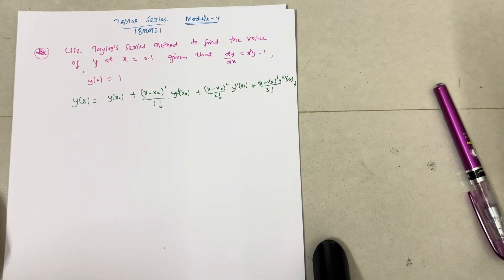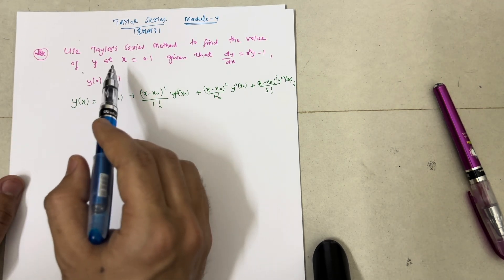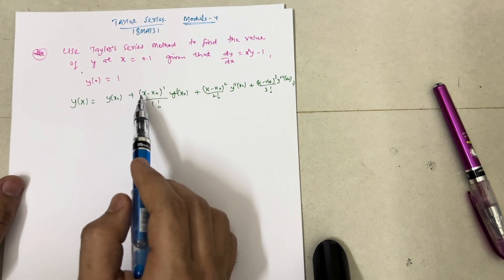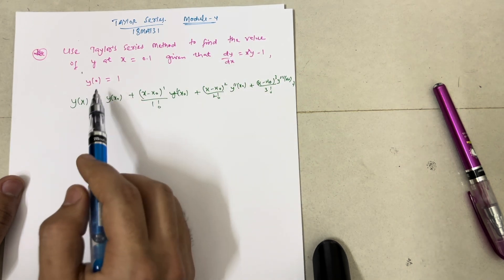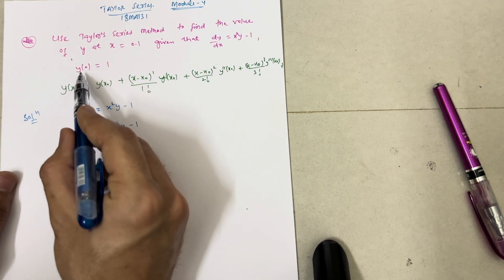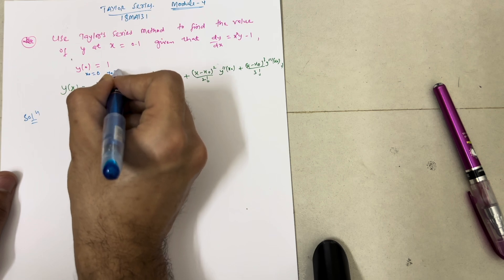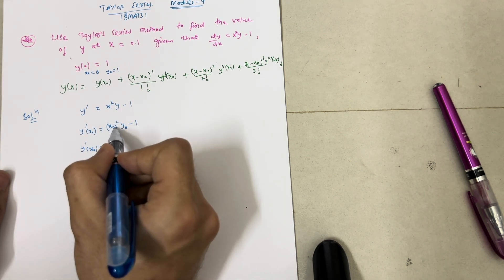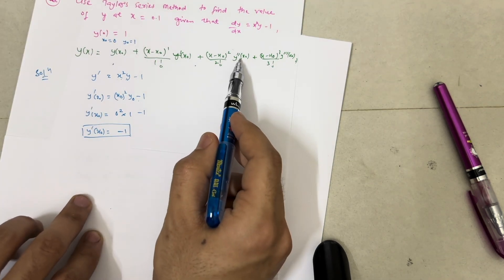Taylor Series Vtu Maths | 18MAT31 | Module 4| 8 Marks Question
Your Queries,
Taylor Series
Taylor Series vtu
18mat31
18MAT31
18MAT31 VTU
18MAT31 IMPORTANT QUESTIONS
18MAT31 VTU
18mat31 module 4
18mat31 important questions
18mat31 vtu important questions
18mat31 passing package
3rd sem maths vtu
18scheme m3
How to pass m3
M3 important questions
Mohsin ali